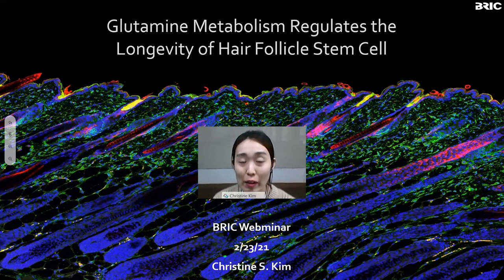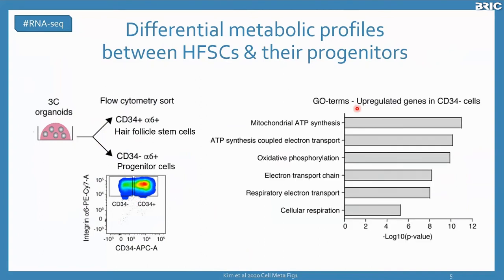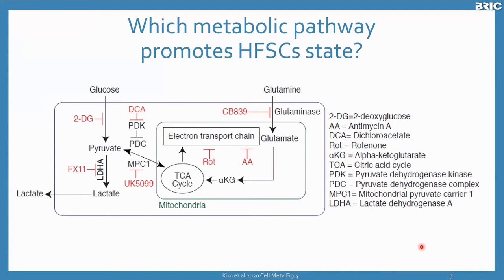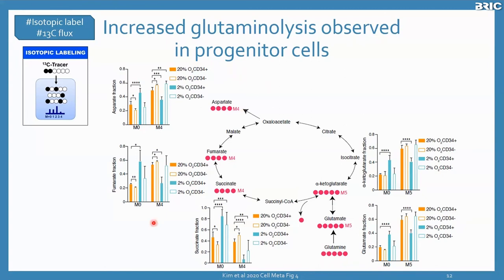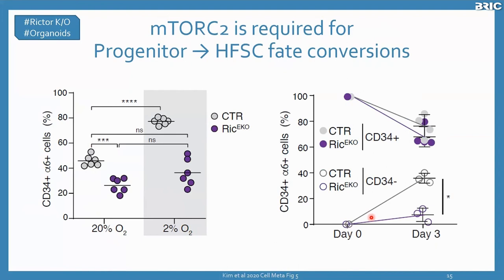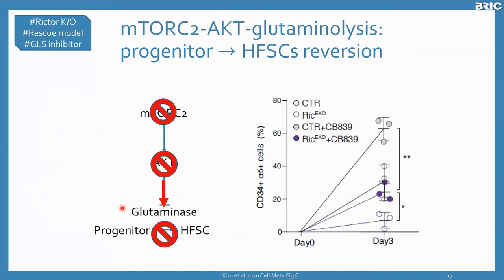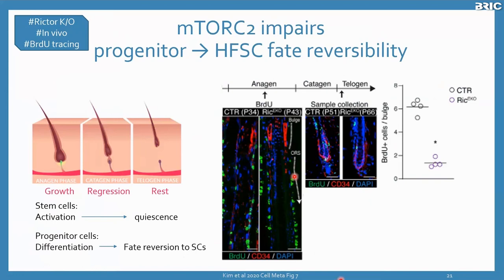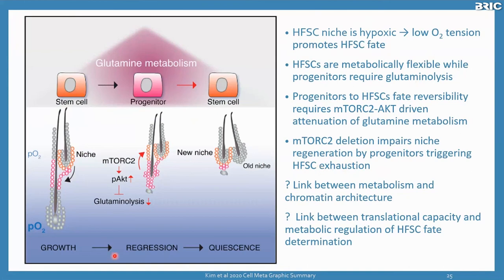Glutamine metabolism controls hair follicle stem cell plasticity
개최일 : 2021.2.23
종류 : 학술웨비나
연사 : 김클스틴슬기
소속 : DGIST
BRIC Webinar : Stem cells reside in specialized niches that are critical for their function. Upon activation, hair follicle stem cells (HFSCs) exit their niche to generate the outer root sheath (ORS), but a subset... 더보기